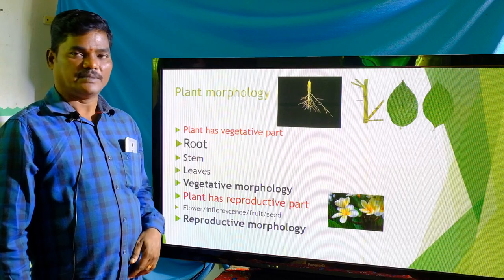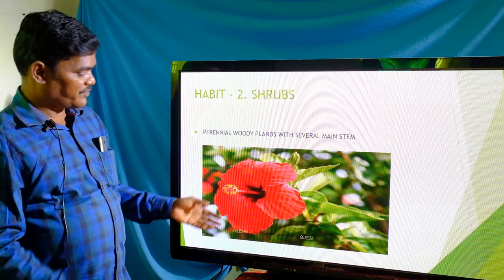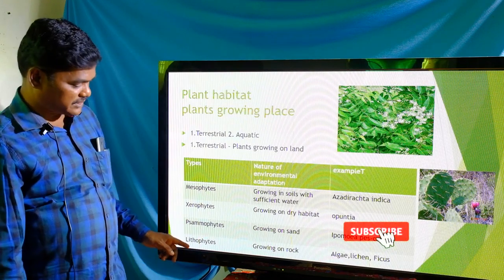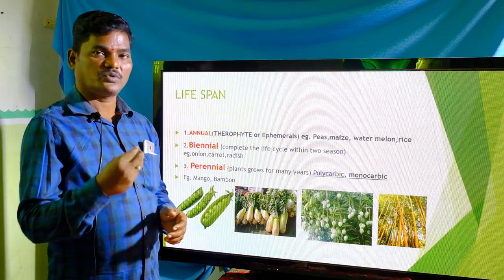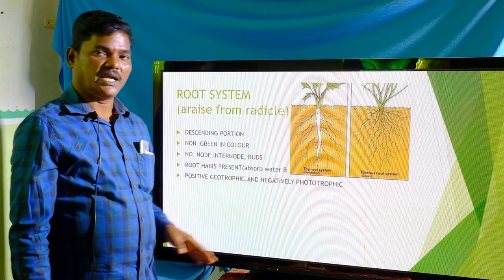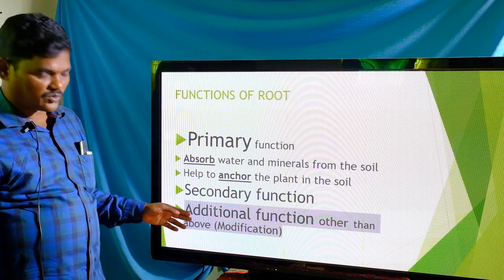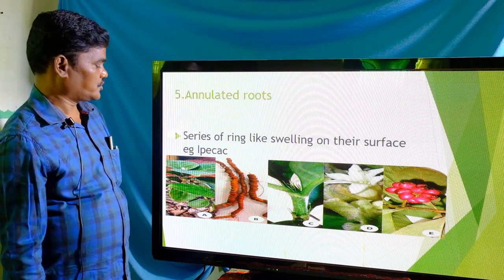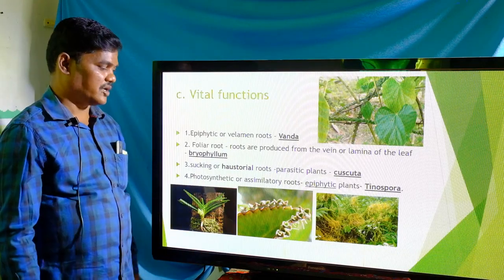PLANT MORPHOLOGY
Habit Habitat Life span
Root system#Shoot system